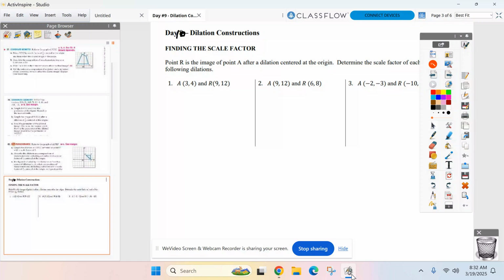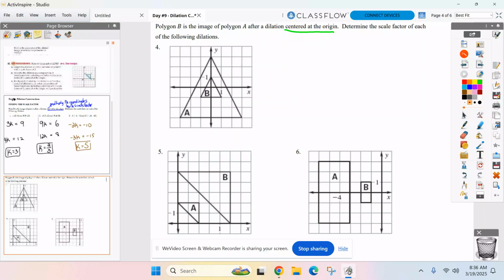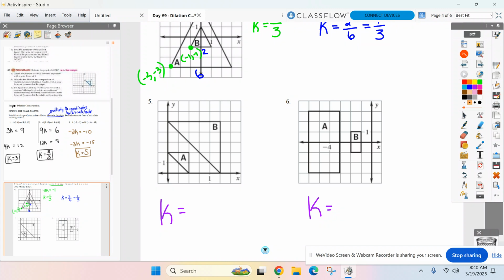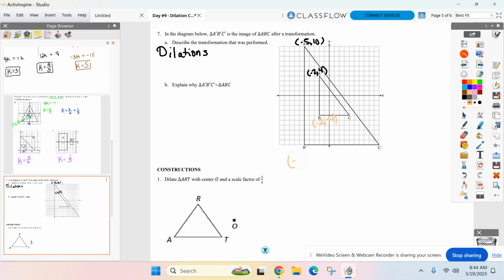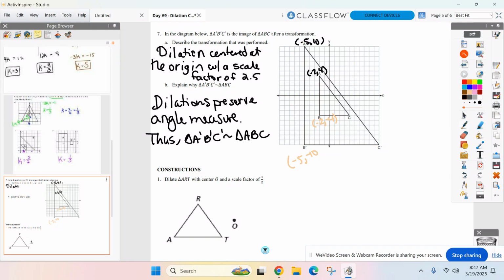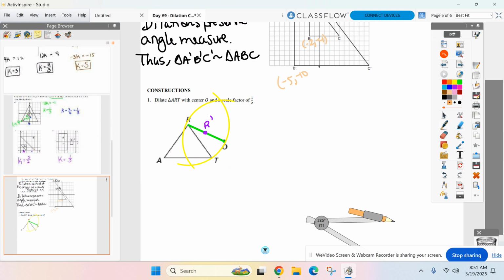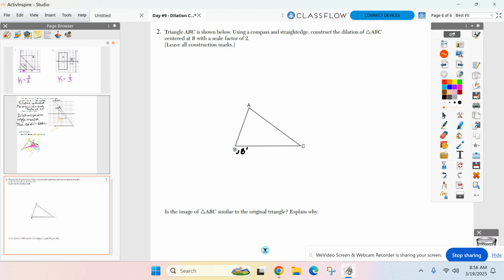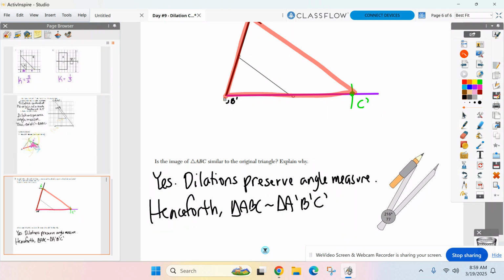Geometry AB March 19th - Unit 9 Day 9 - Dilation Constructions